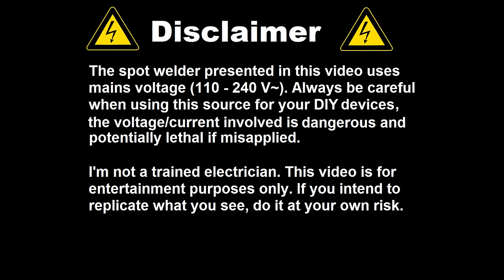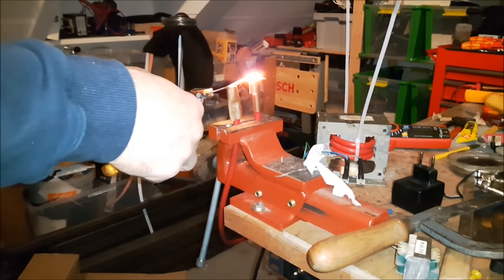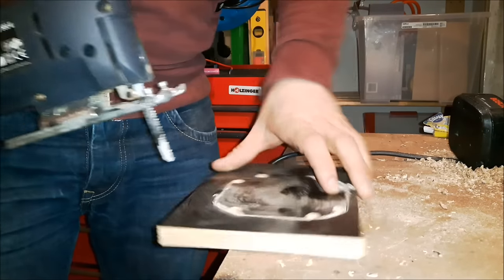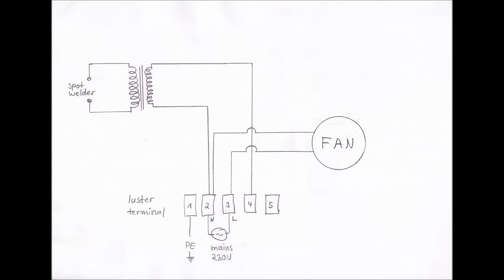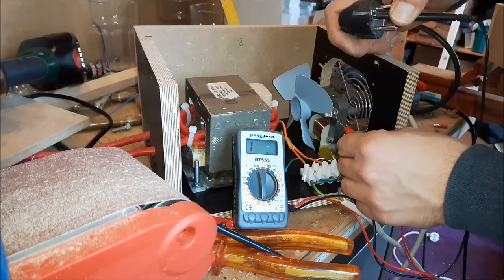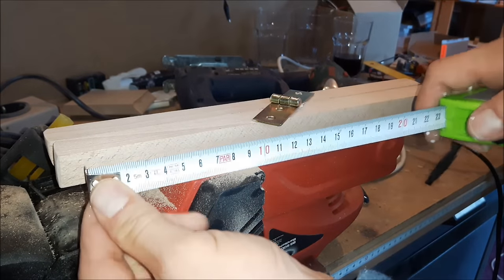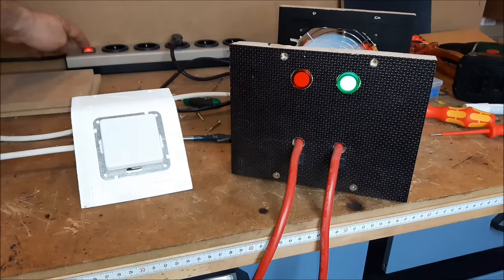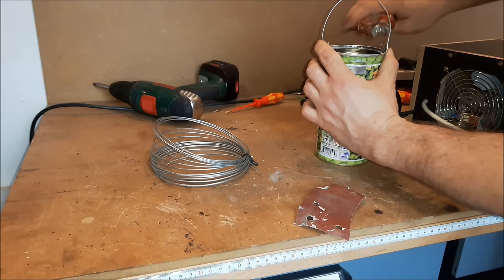DIY spot welder with foot pedal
Homemade spot welder with foot pedal. Detailed instructions on how to build one.

The spot welder presented in this video uses mains voltage (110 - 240 V~). Always be careful when using this as a source for your DIY devices, the voltage/current involved is dangerous and potentially lethal if misapplied.

I'm not a trained electrician. If you inted to replicate what you see, do it at your own risk.

This device is made for home use only. It does not cope with a 100% duty cycle and needs cooling after a few spot welds. Please bear that in mind when building/using your own.